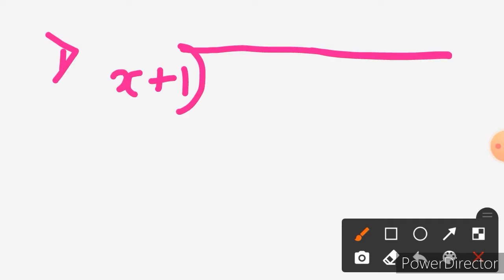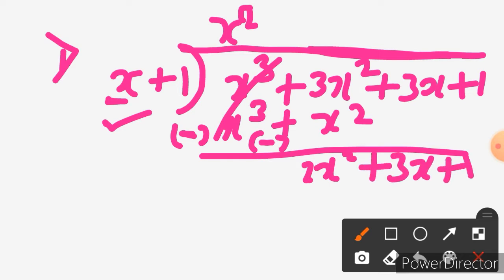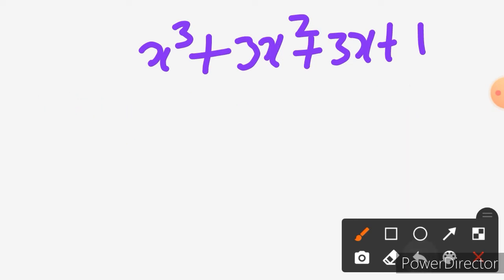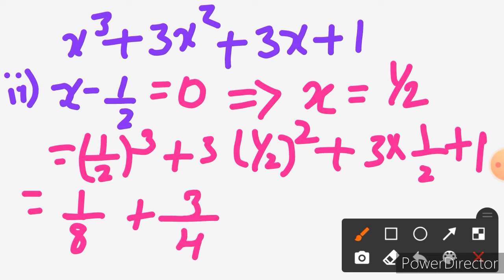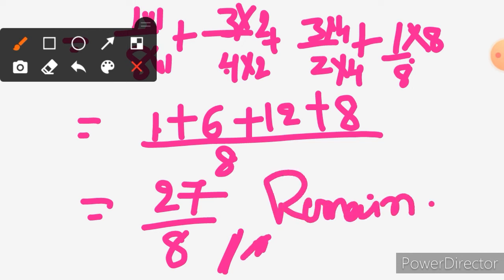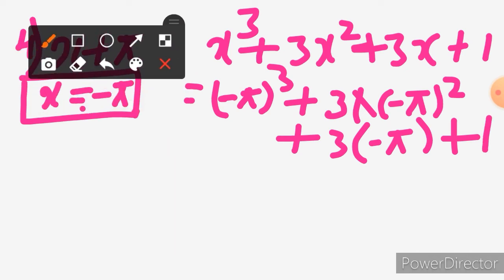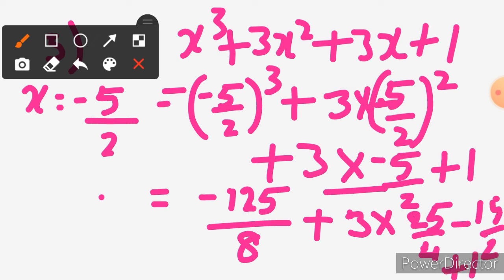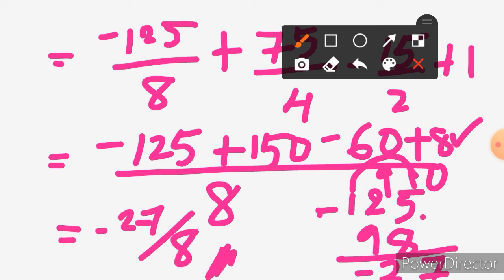9th polynomials / Exercise 4.3 part 1 / solved problems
Solved problems in polynomials 4.3 exercise # Komalvisions
Remainder theorem